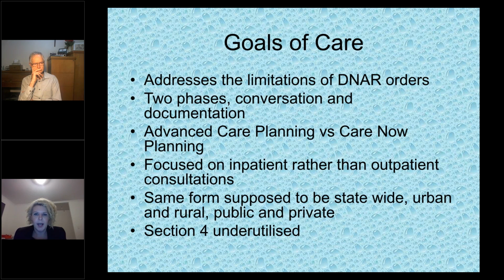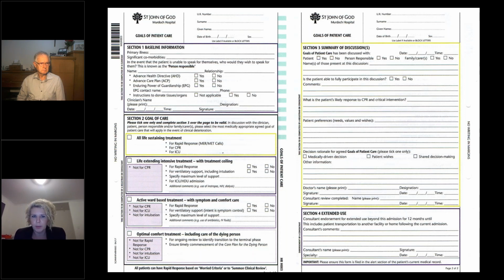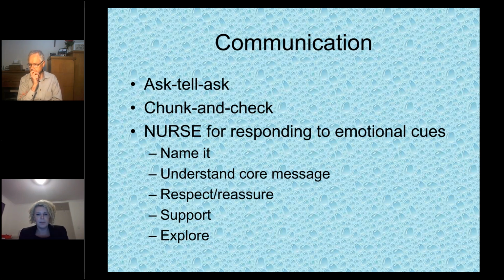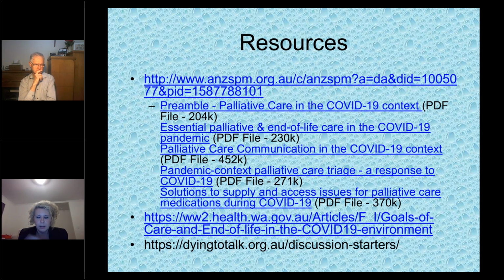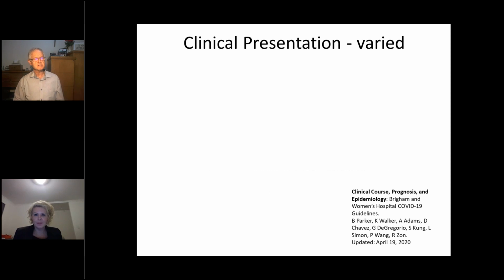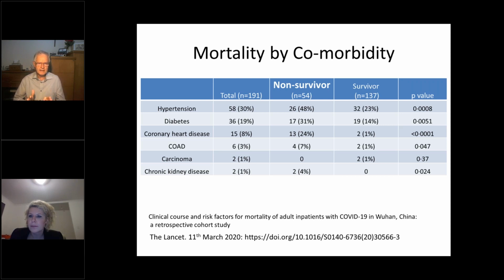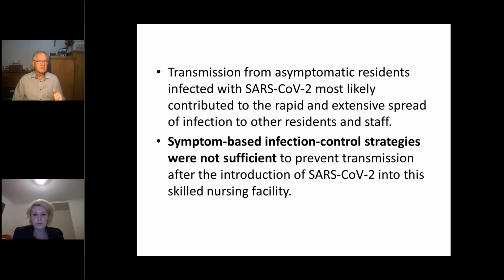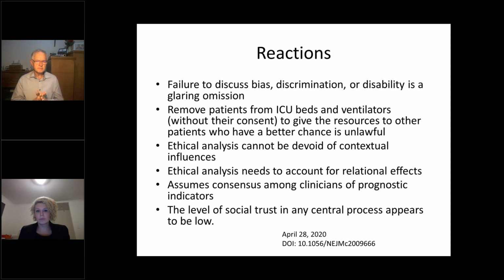Goals of Care in the COVID 19 environment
Rural Health West hosted this Goals of Care webinar on behalf of WA Country Health Service South West on Friday 1 May 2020.